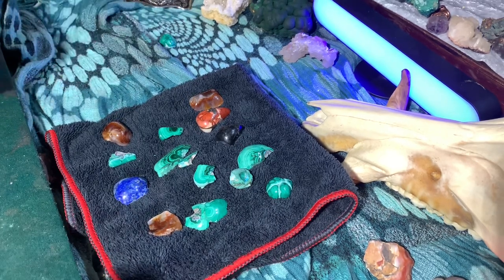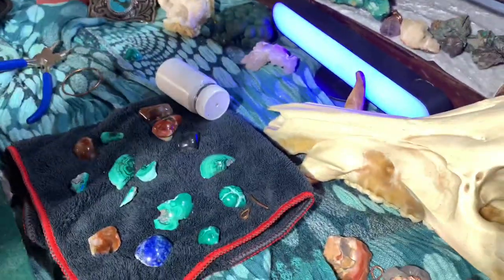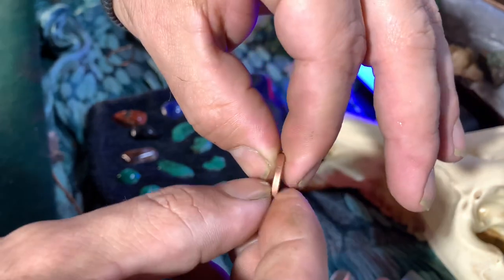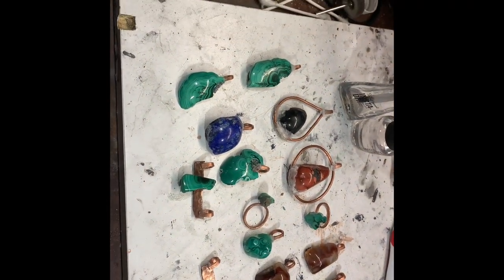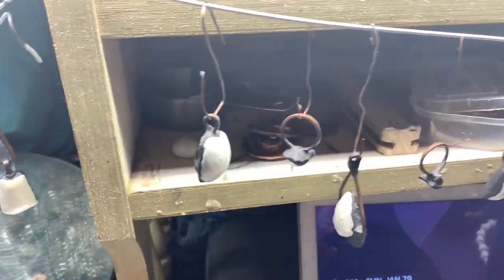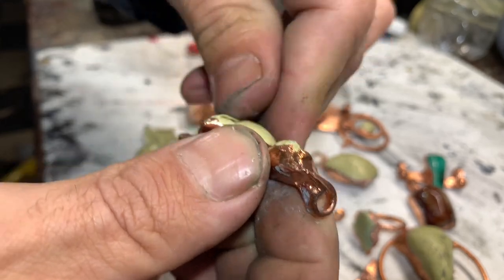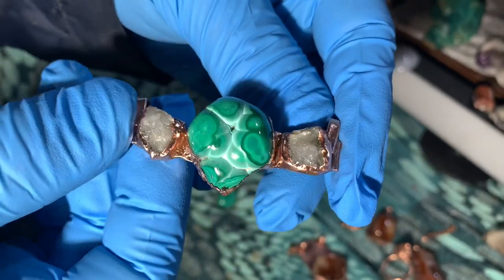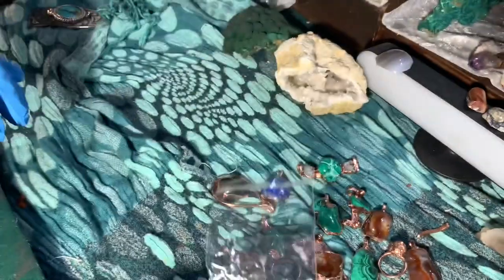Transform your Crystals: Electroforming Tutorial for Stunning Jewelry vol.2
I take my Polishes pieces from this week and get to electroforming jewelry. In this Video I use my Signature Electroforming Process. Volume 2

If you enjoyed this video here are some channels with similar content:  @lapidarydave @CurrentlyRockhounding @TheoKellison @KatyDidRocks @AgateDad @AgateAngler @blackopaldirect @PulitzerOpal @Rookie_Rockounding @RoysRocks